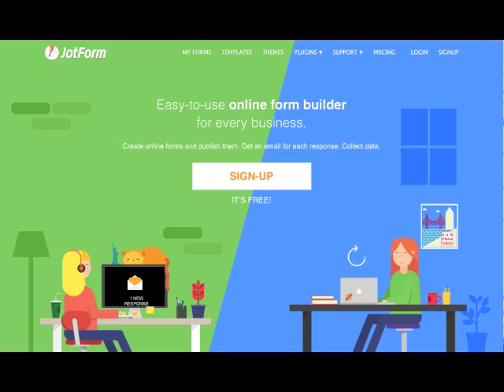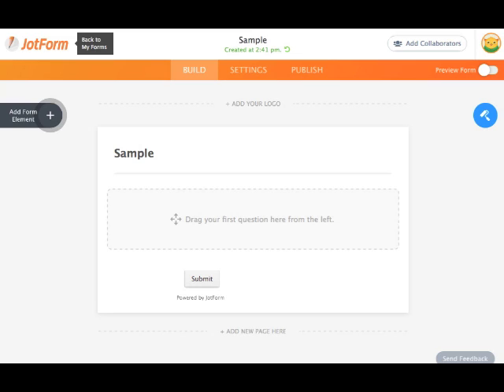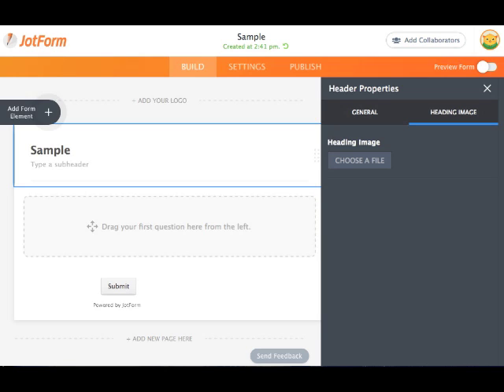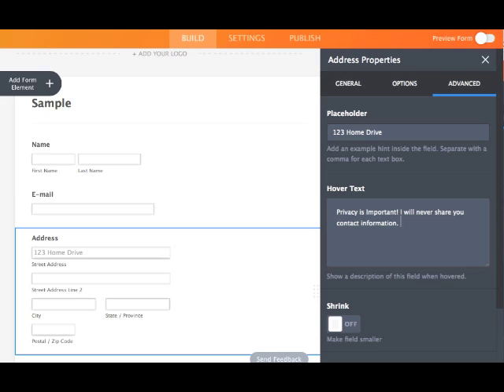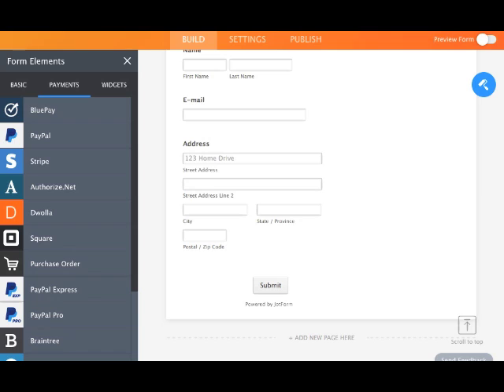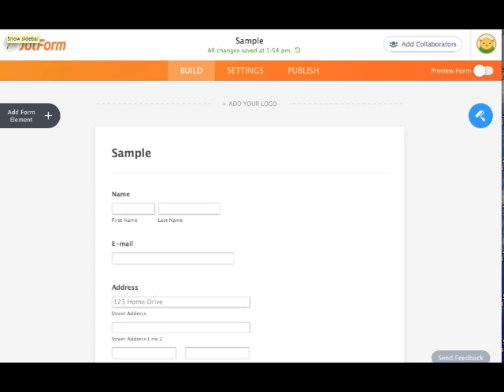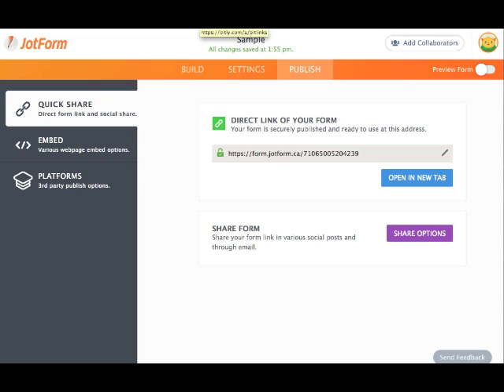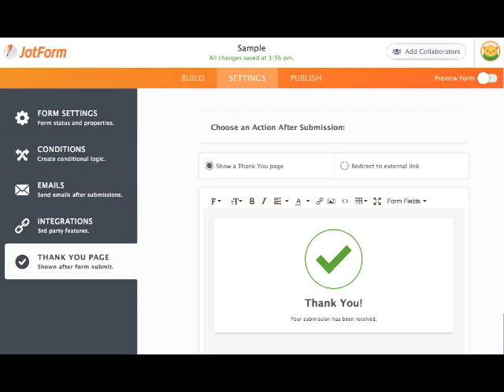Jot Form Sample How To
How To Create Professional Sample Request Pages Using Jot Form